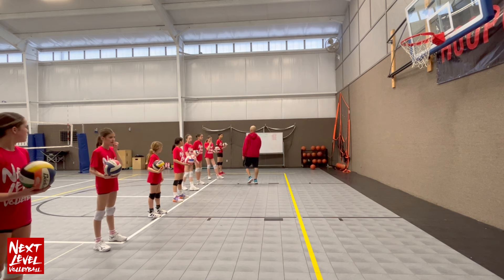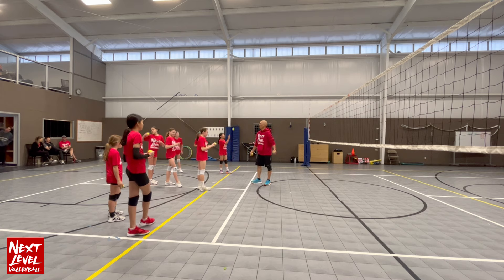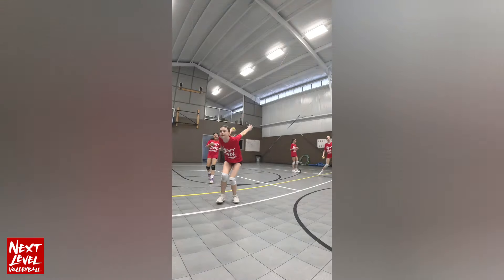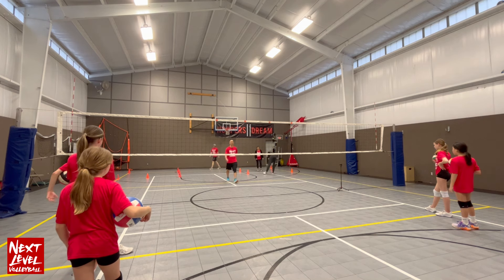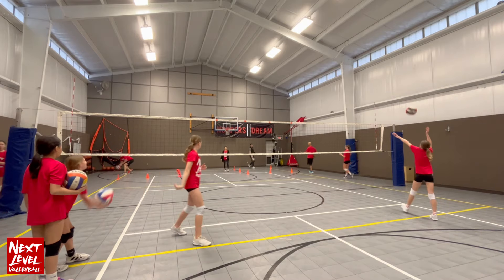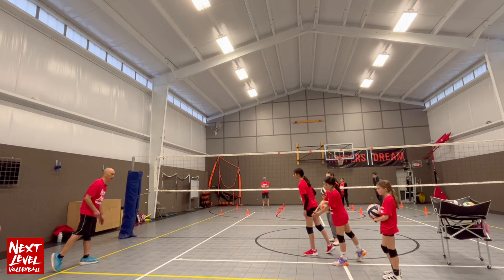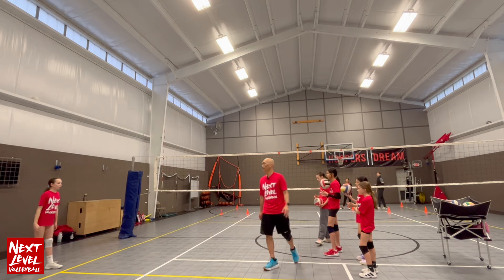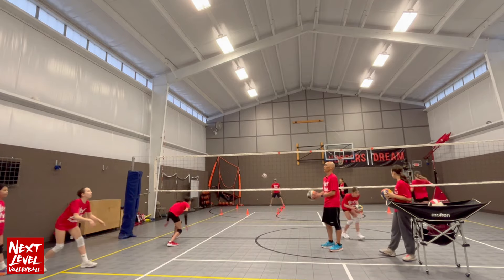How to Spike a Volleyball - For 10 to 12 year olds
Learn how to spike a volleyball with a 6-level progression training in this Hitting Clinic for 10 to 12-year-olds. Key points are wrist snap and spike approach timing.

📷 GoPro HERO12
📷 PASABIT Wireless Lavalier Microphone for iPhone
📷 FitStill Black Silicone Sleeve Case for GoPro HERO 12/11/10/9
📷 Gopro - ULANZI Go Quick II Long Action Camera Stick

Chapters
0:00 Spiking highlights
0:07 Level 1 - Wrist snap against the wall
0:57 Level 2 - Snap a tennis ball over the net
1:35 Level 3 - Hit volleyball inside cones
2:11 Level 4 - Hit cross into corners
2:53 Level 5 - Hit on a box
3:15 Level 6 - Spike approach timing